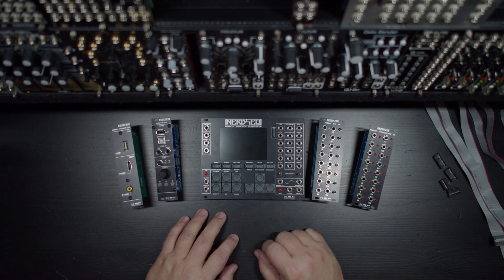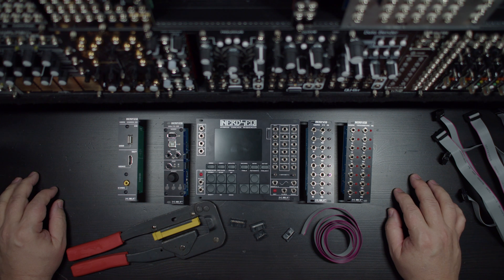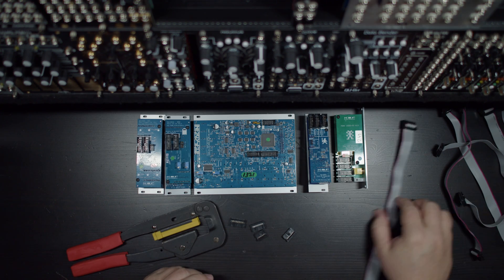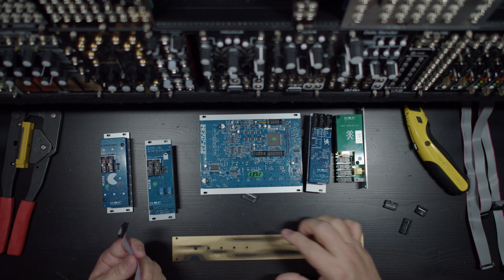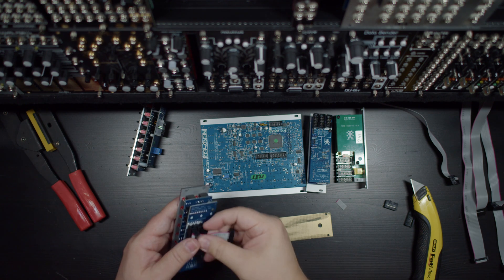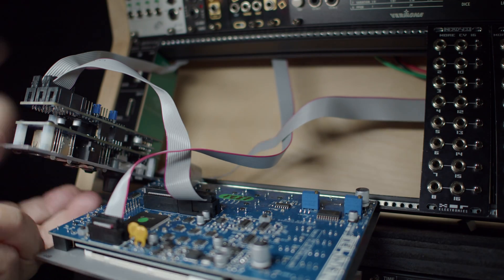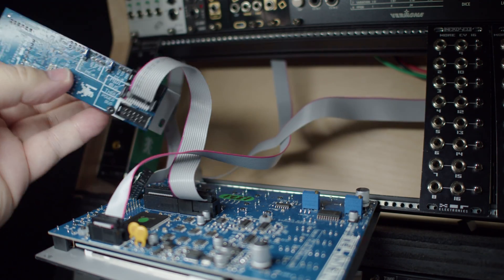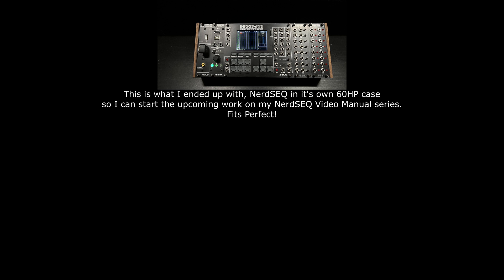DIY: Making Custom Eurorack Cables | NerdSEQ Multi I/O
Thanks to my G.A.S. supplier (@mntbighker) I recently picked up the XOR Electronics NerdSEQ expander: MULTI-I/O. When trying to squeeze it into my sequencer case, I realized the supplied 14-pin cables were not long enough to put the module where I wanted, so off to the Amazons I go to buy a pack of 14-pin IDC sockets and customize some cabling for my NerdSEQ setup. While at it, I fixed some other cabling issues with this 60HP modular setup.

Jc